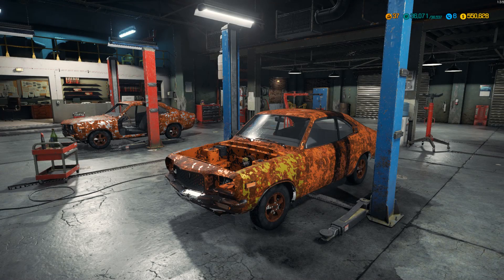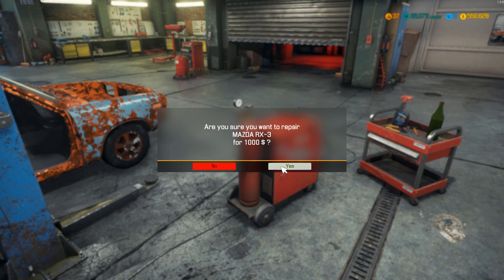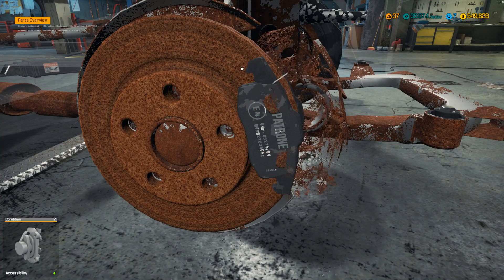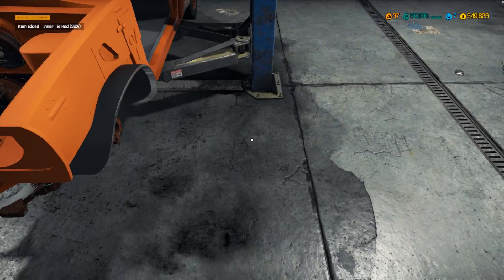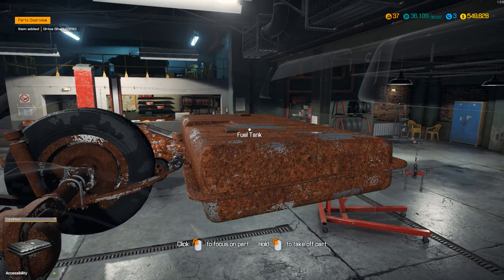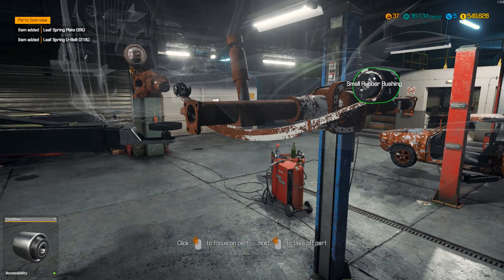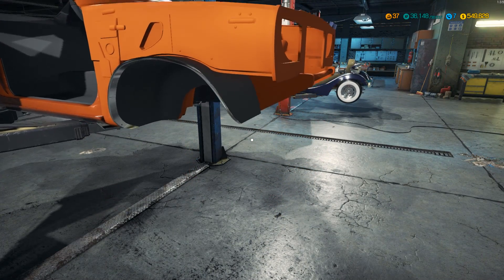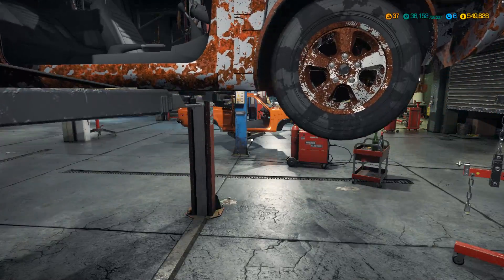Car Mechanic Simulator 2018 - Junker Mazda Rx-3's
I take a break from the troublesome Hot Rod to start work on a Mazda RX-3, which came with a surprisingly complete engine.

Mods used